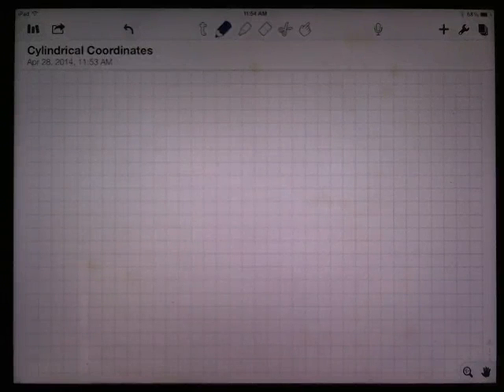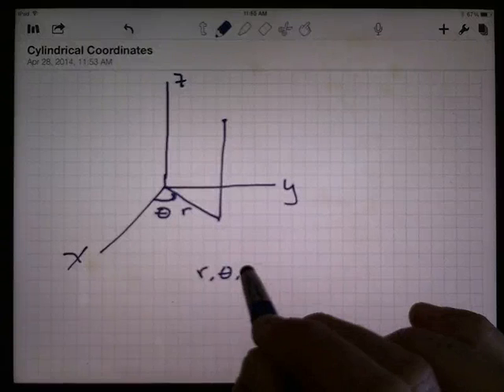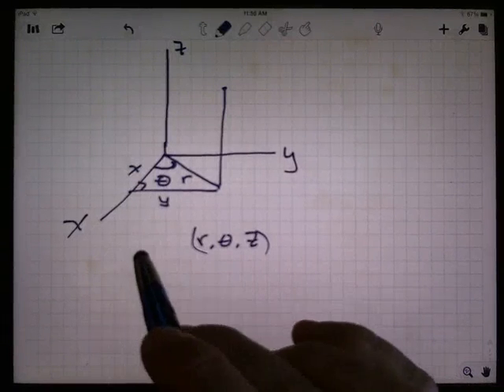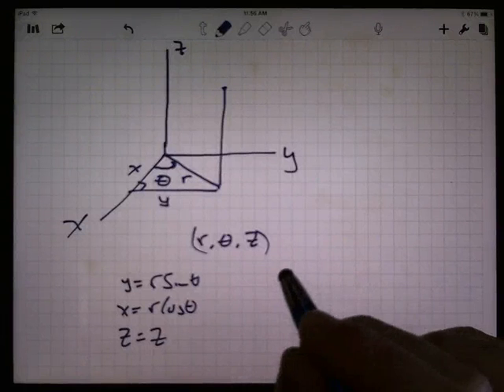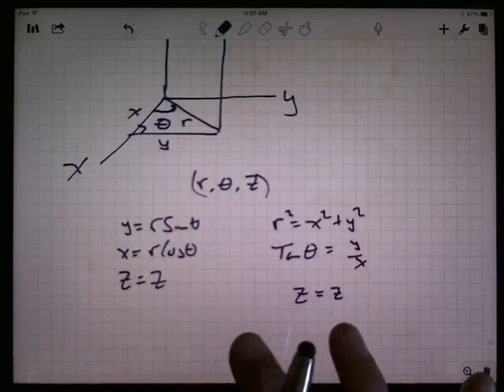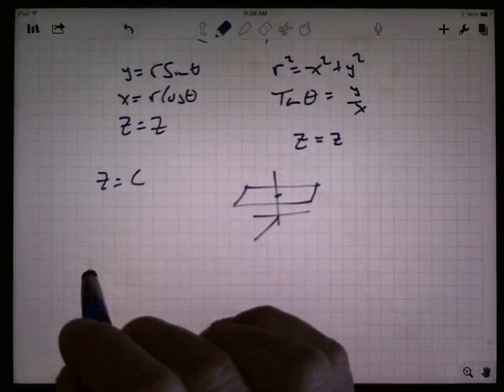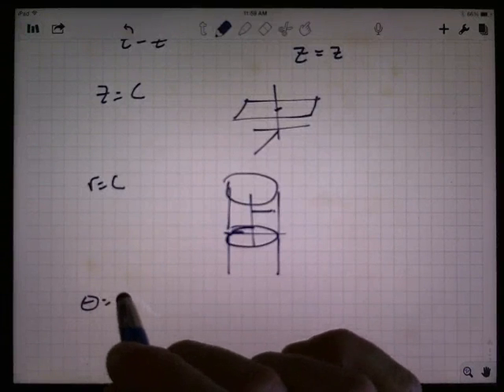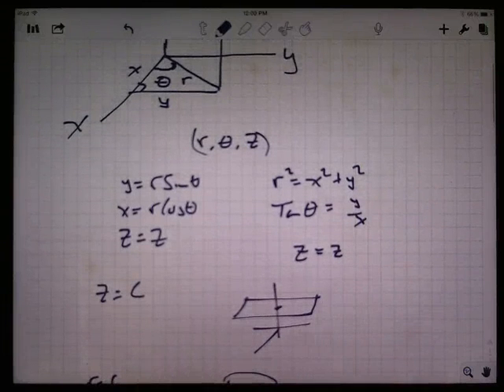Intro to cylidrical coordinates